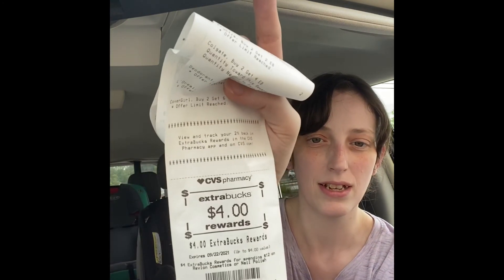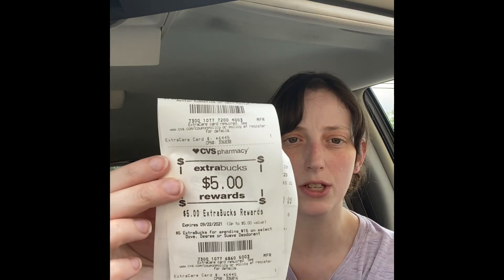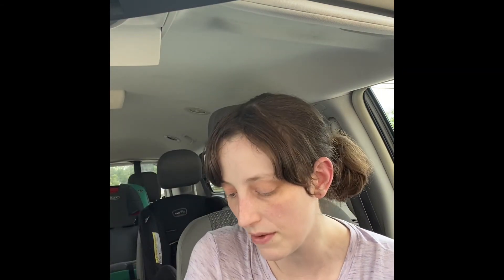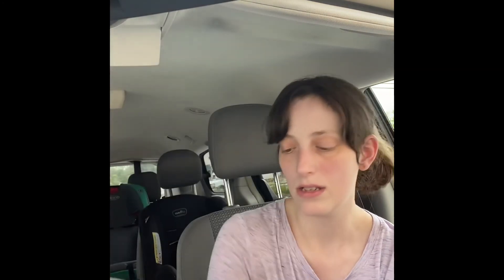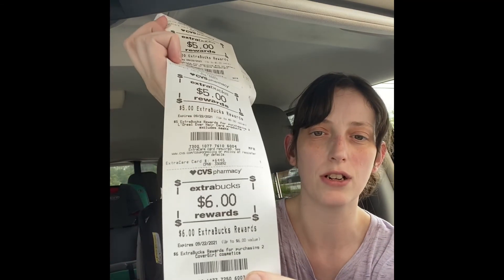CVS Deals In Store - Printable Coupons - Digital Coupons - Glitch on L’Oréal Pure 8/22-8/29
Hello!

Check out coupons.com to print the paper coupons seen in this video.